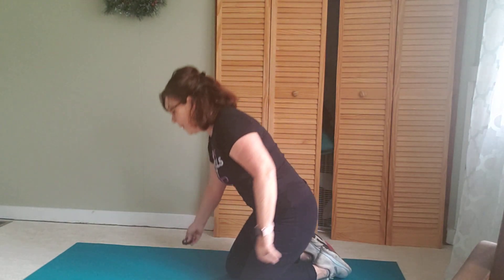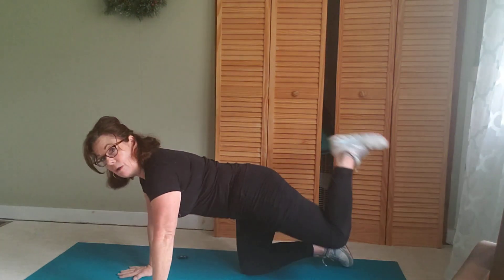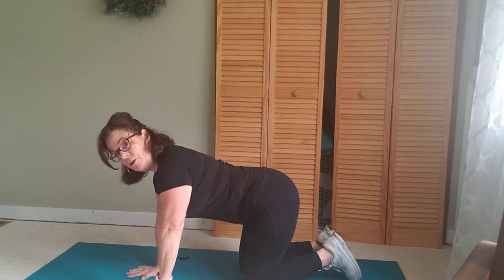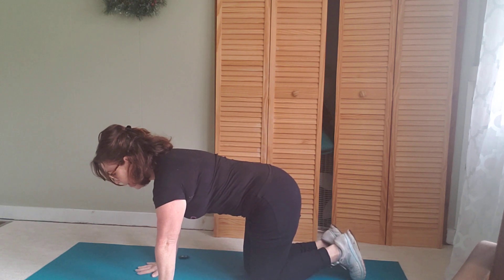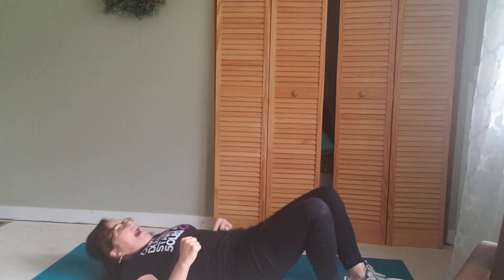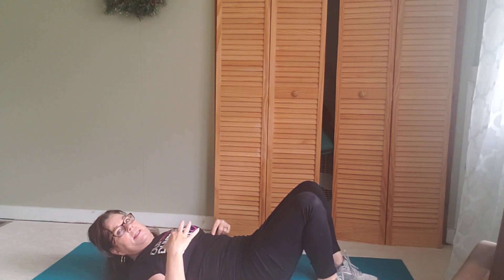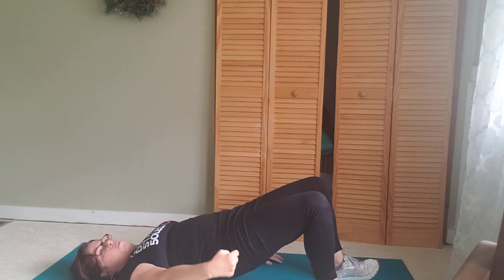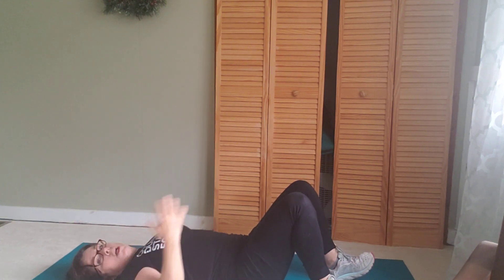Core Strength and Stability Exercises for a Great Golf Game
Core strength and stability is essential for golf to prevent injury and maintain proper golf posture. Your core muscles entail all of the muscles that attach to and stabilize the spine, including the abdominals, the back muscles and the glutes. By regularly training these muscle groups, you will be better able to maintain proper golf posture, produce more power in your golf swing, diminish power leaks, and decrease your risk of injury. Here are a couple basic exercises that go along way to improving your core stability. Enjoy!